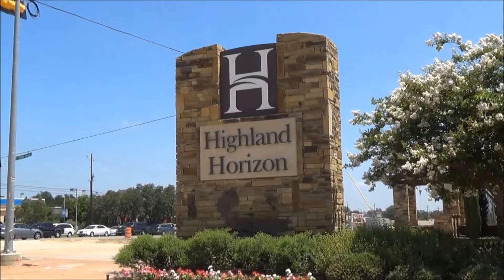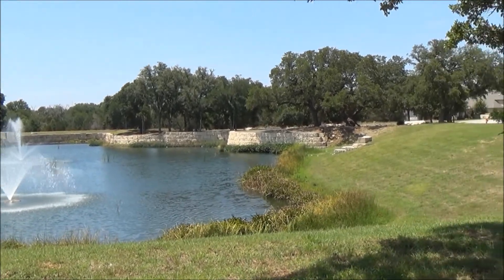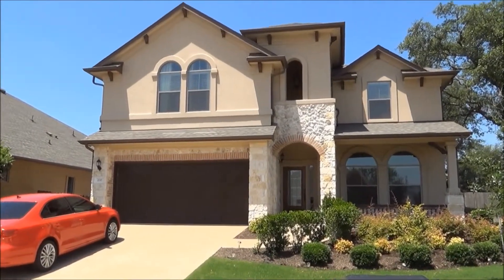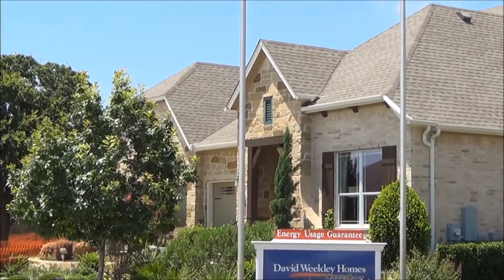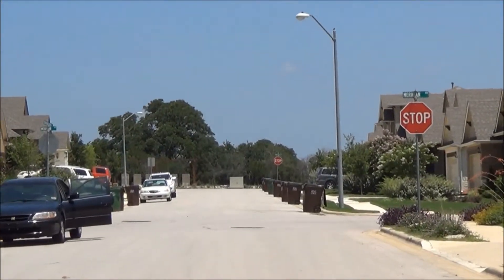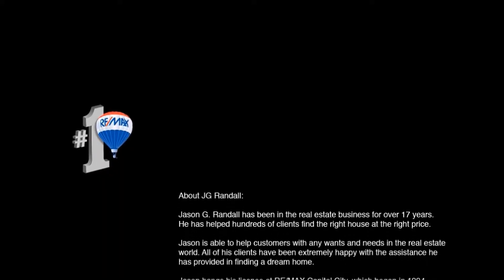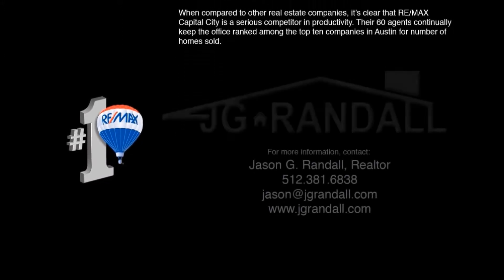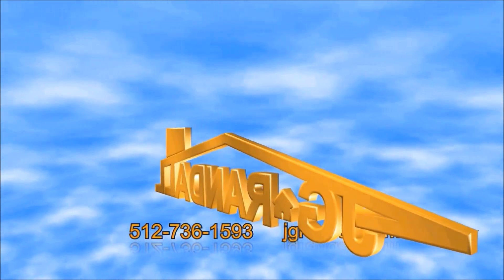Video Tour of Highland Horizon Real Estate & Homes For Sale in Northwest Austin, Texas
To see all Austin, Round Rock, and Cedar Park homes for sale,

A video tour presented by JG Randall Real Estate Group of the real estate community Highland Horizon in Northwest Austin, Texas.